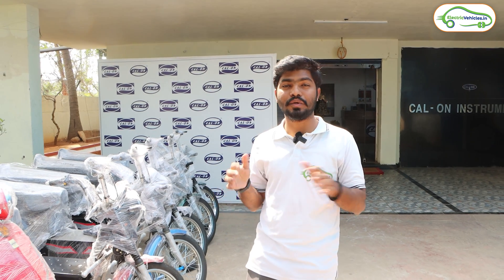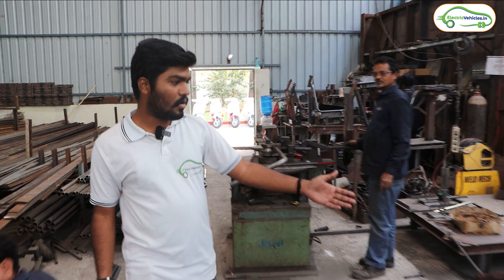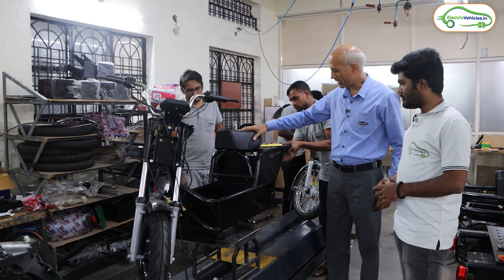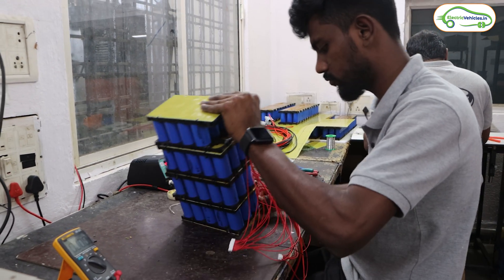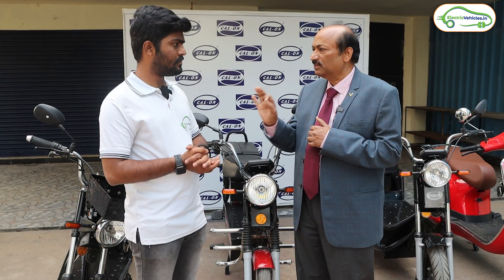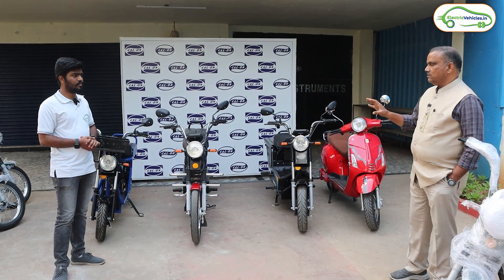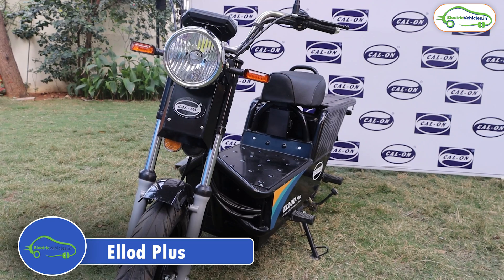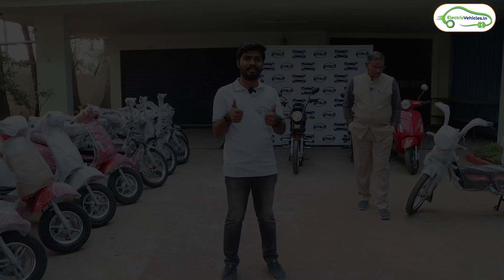Electric Scooters Step By Step Manufacturing | CAL-ON EV | Electric Vehicles India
👉Address : CAL-ON INDUSTRIES LTD,
Survey No 193, Phase-IV, IDA Cherlapally, Hyderabad,
Telangana 500051.

CAL-ON EV, a hyderabad based company started manufacturing electric two wheeler loader vehicles in charlapally, Hyderabad. They are offering zero cost dealerships overall india. Know the manufacturing process, factory tour and details of free dealership in this video.

Electric Scooters,
Low Cost Electric Scooters,
Loader Electric Scooters,
MAde in India Scooters,
Best Electric Scooter,
Electric Scooter Making Process,
EV Factory Tour,
Tvs XL Ev,
How Electric Scooters are Made.

Electric Vehicles